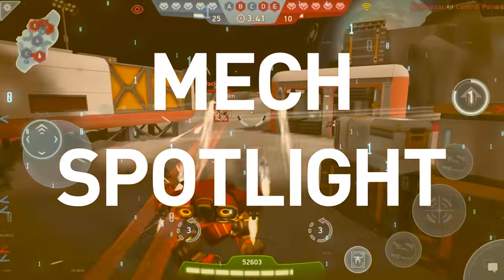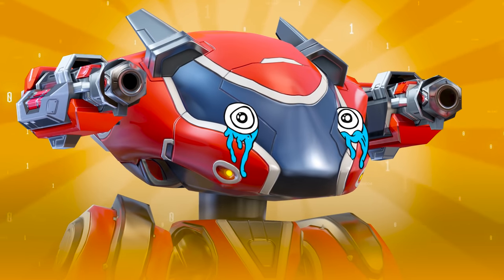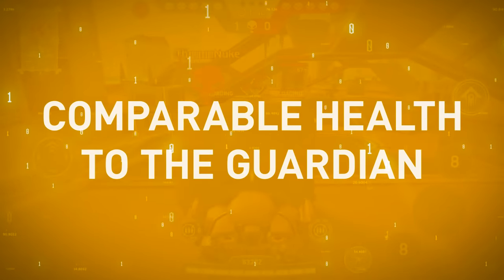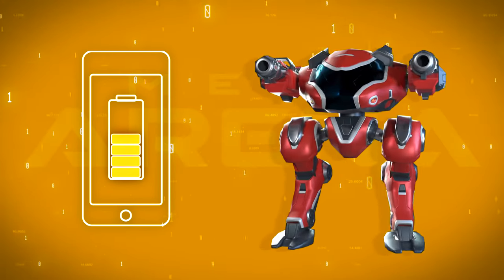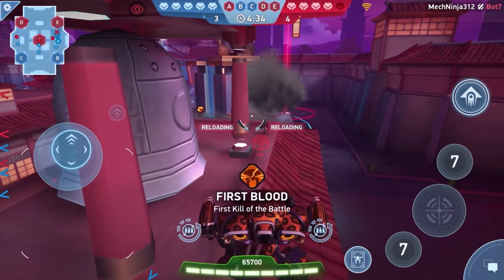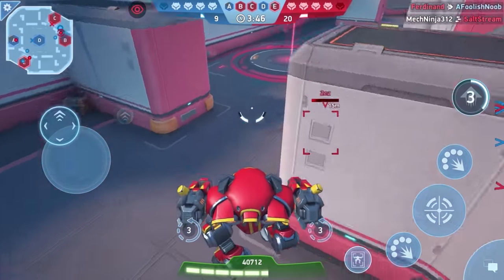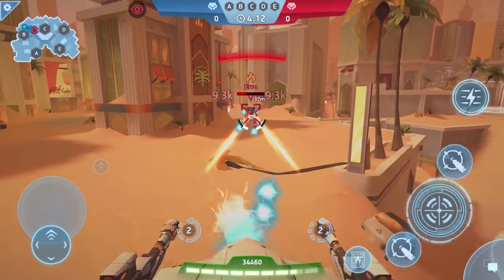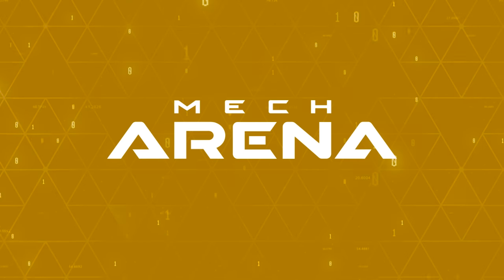Mech Arena | Mech Spotlight | Lancer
Many people underestimate the humble Lancer, but they are mistaken! This little Mech is fast, it’s surprisingly tough when upgraded, it can reach places no other Mech can, and it’s absolutely deadly in the right hands.

Give our new Mech Spotlight a watch if you’re curious to see what is so great about the Lancer and why you should never take this little scout lightly.